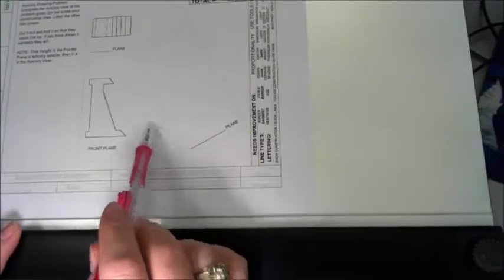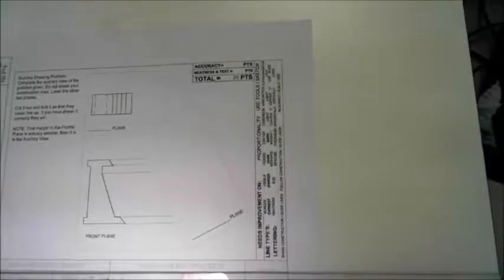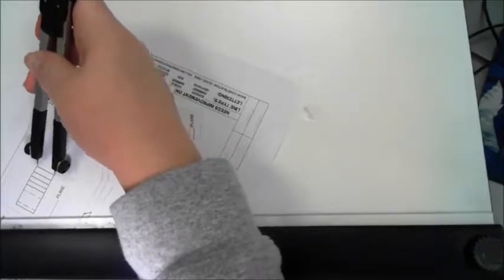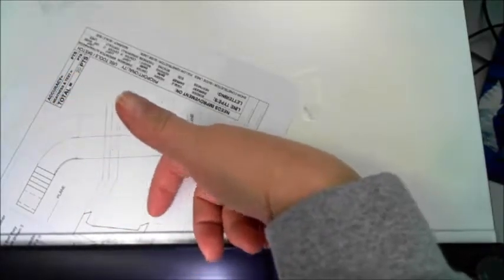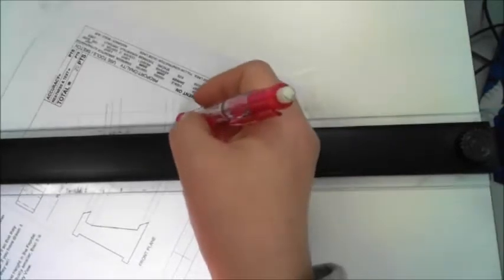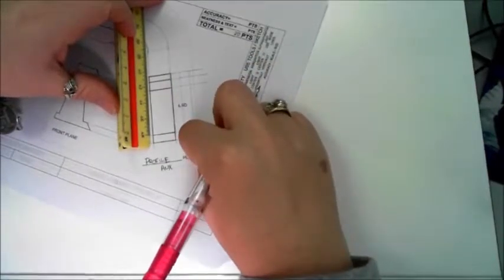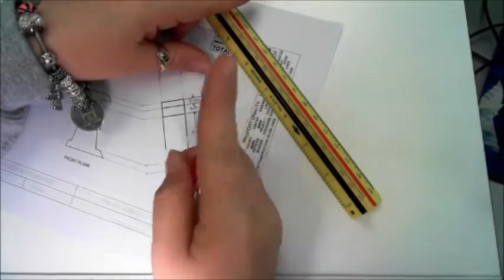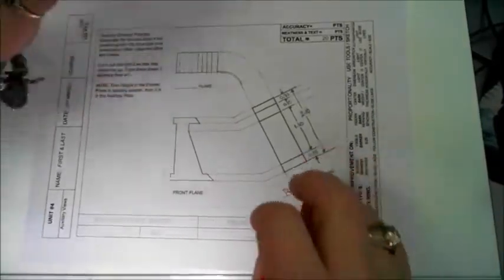Auxiliary View Problem #1